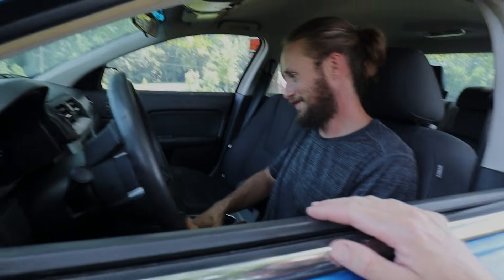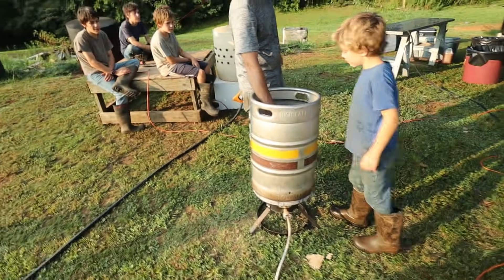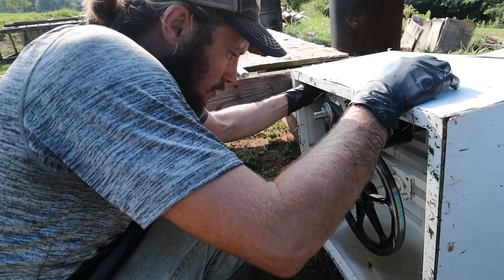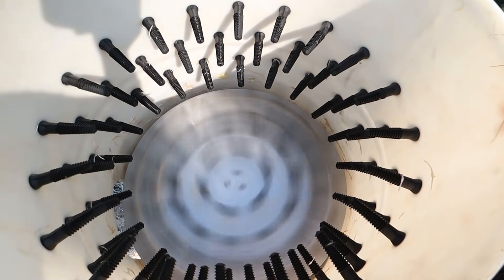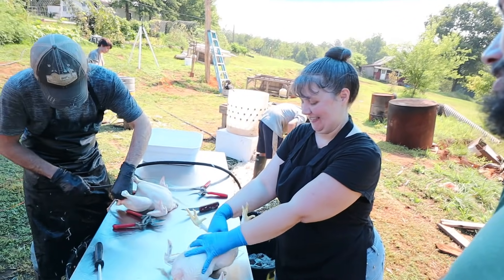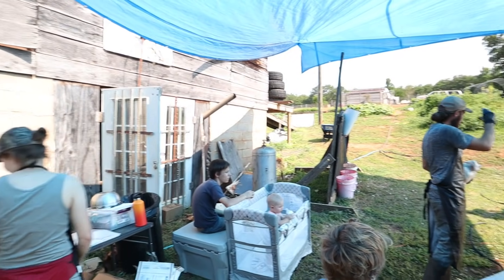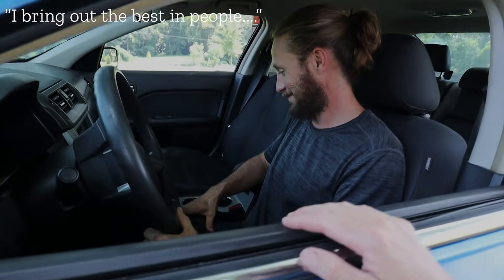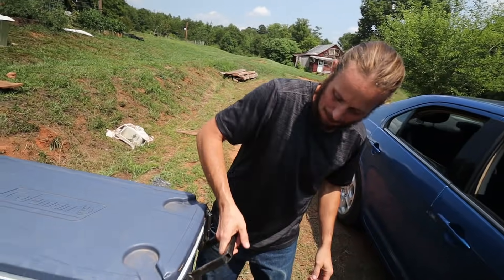I help The Hollar Homestead process more chickens | Homestead Helper 23 | Aug 10 2021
Nate helps @TheHollarHomestead process chickens again. Along the way, we learn about composting and the challenges of making your own tools for the homestead. I meet a new friend, Amanda Bealle from @TheBealles.